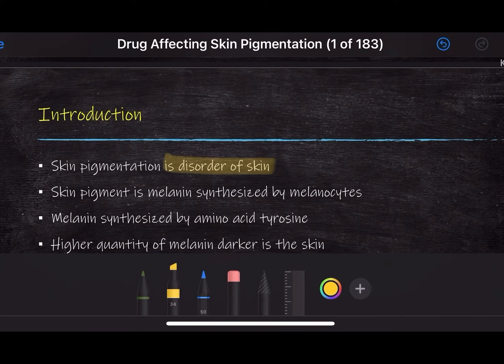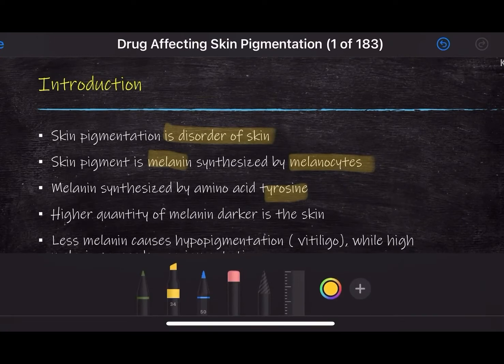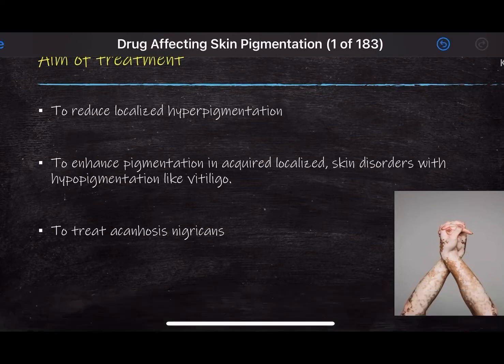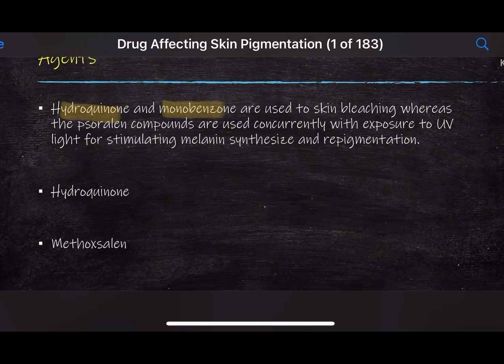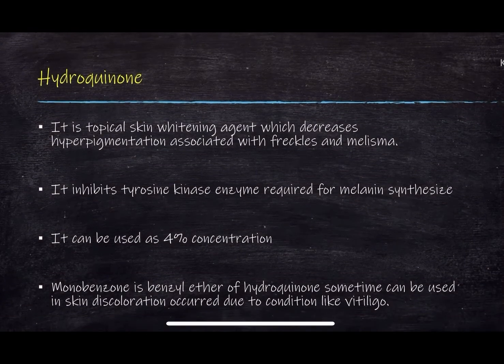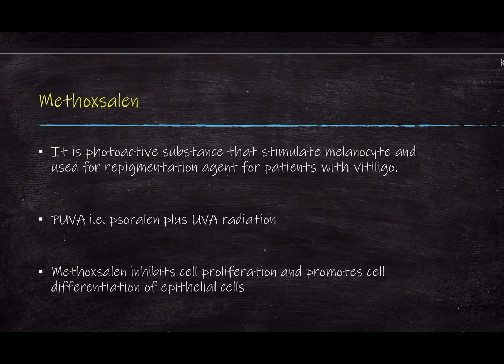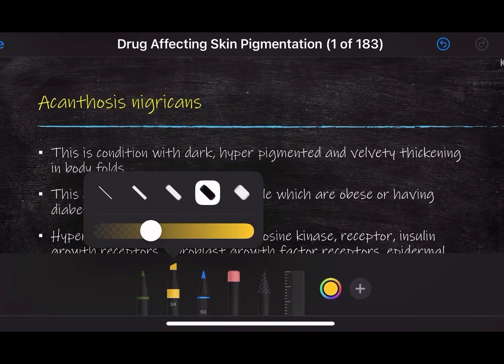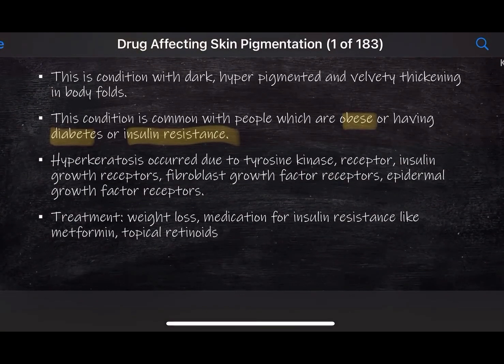Drugs affecting skin pigmentation | pharmacology | psoriasis | melanine | albino